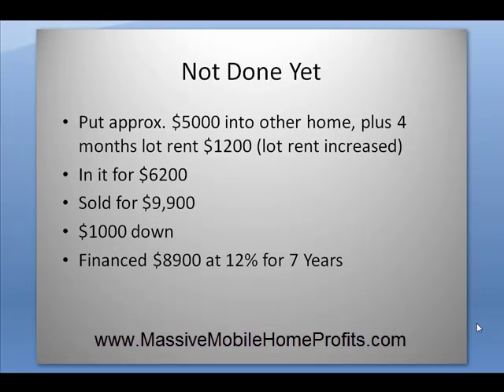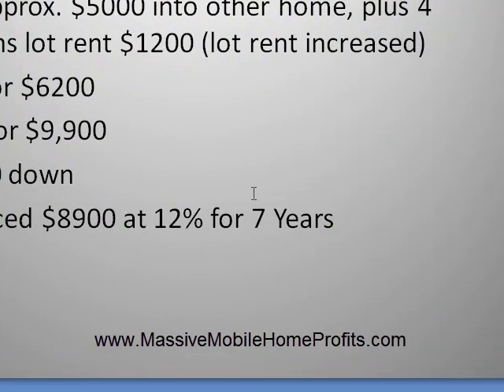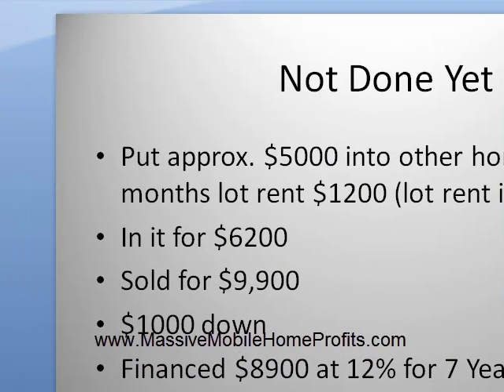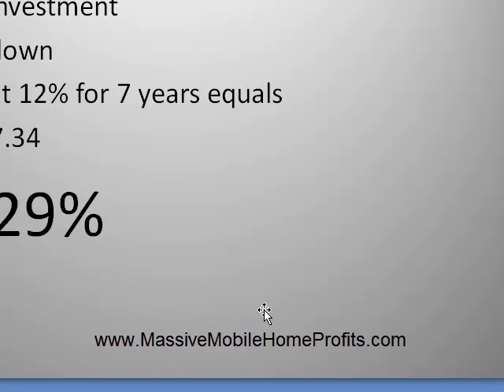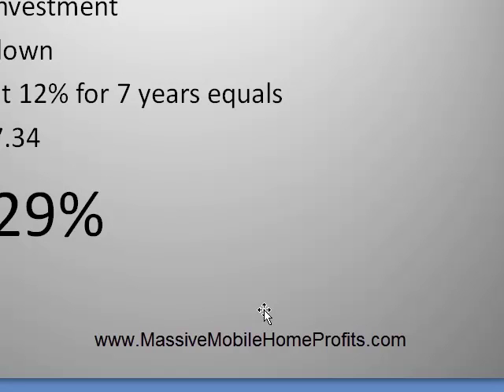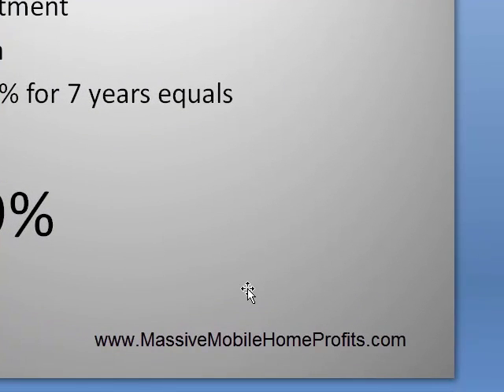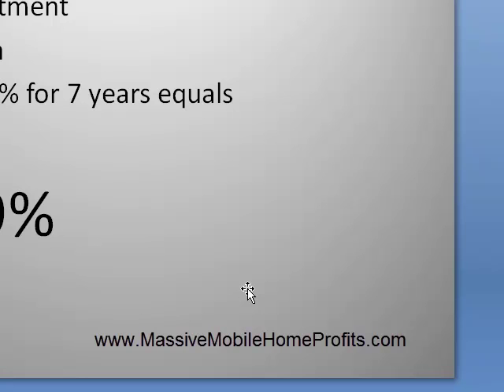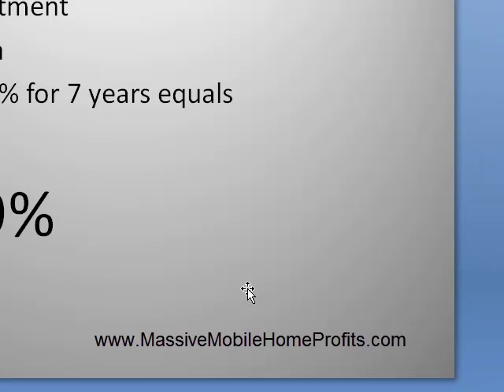Passive income investing and investments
- Learn how to make incredible passive income return on investment using mobile homes and following a specific powerful system.